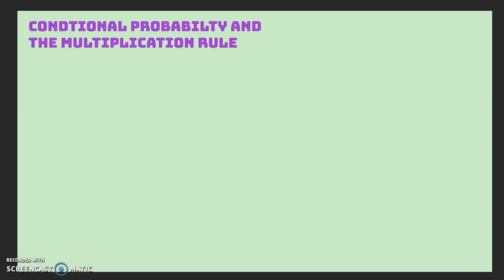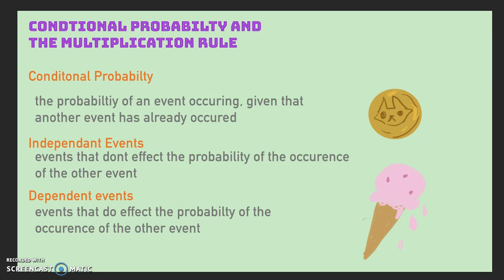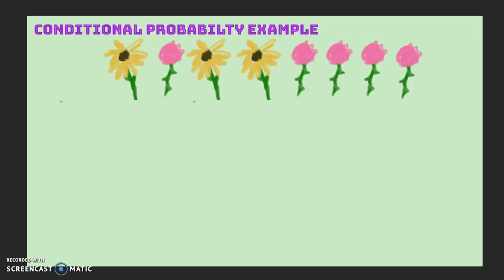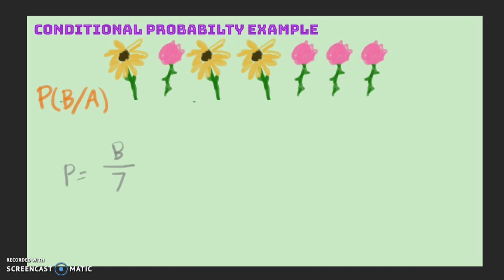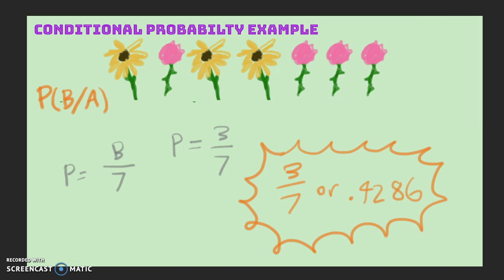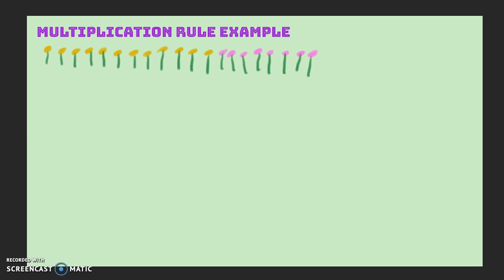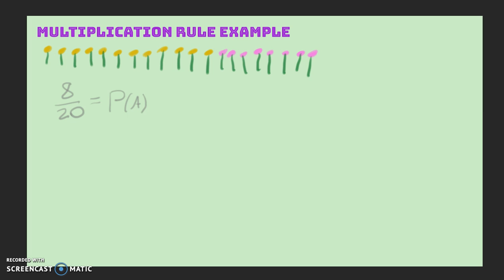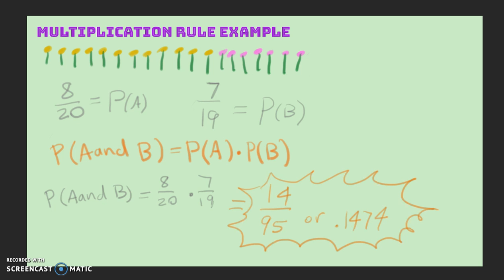conditional probability and the multiplication rule (rose khoury)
by Rose Khoury